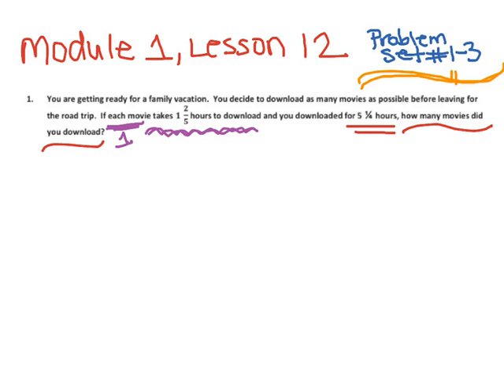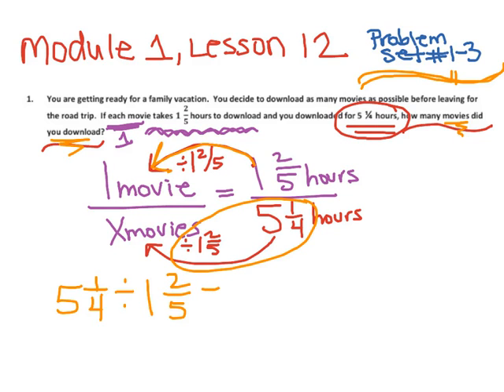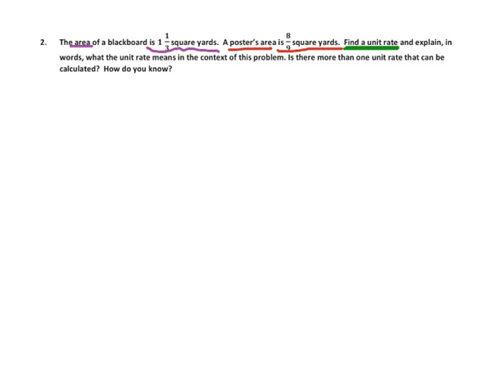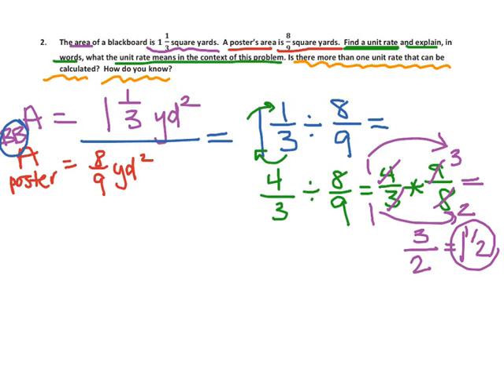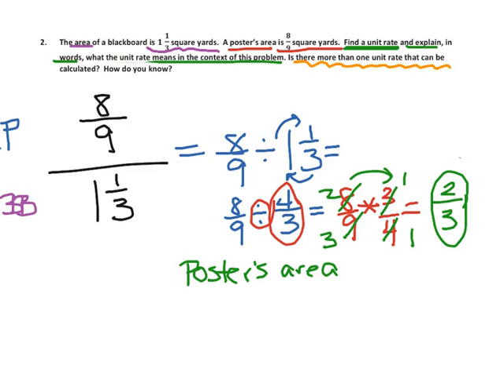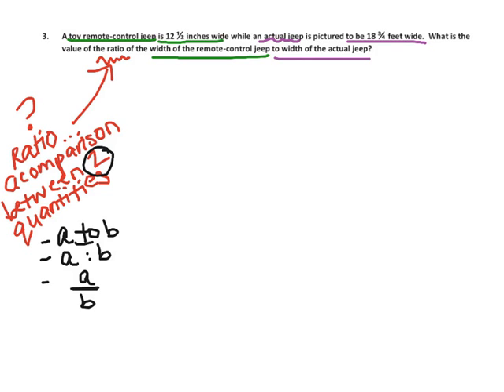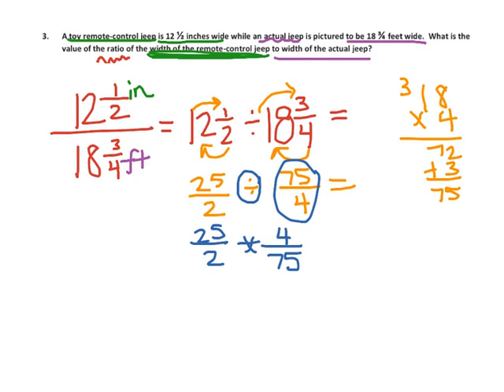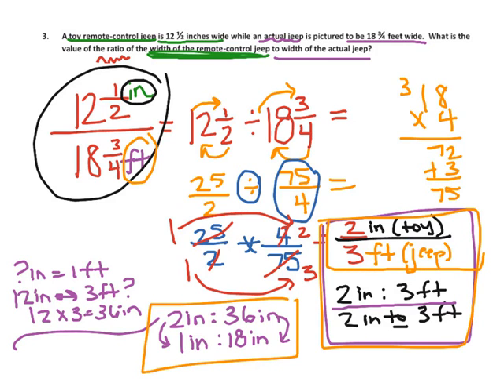Math Module 1, Lesson 12